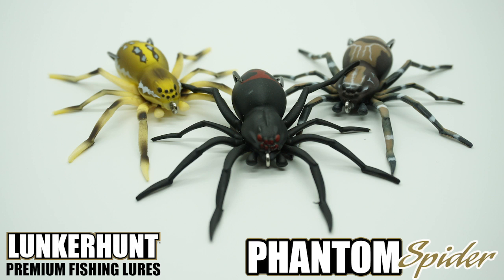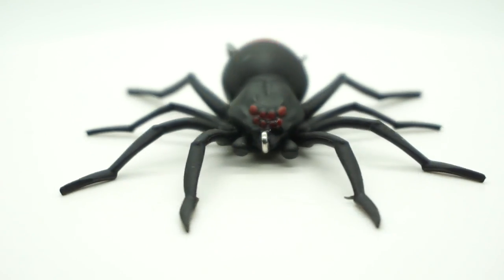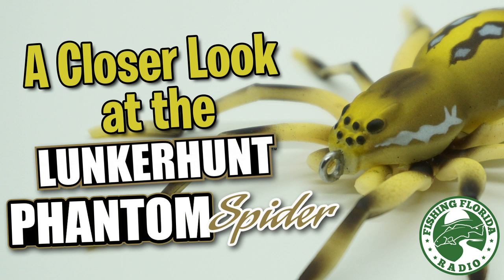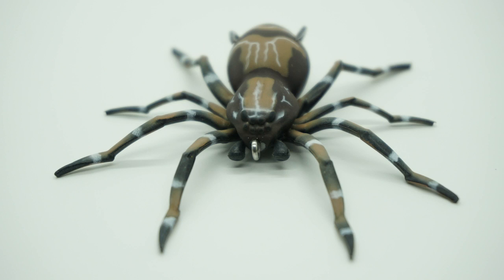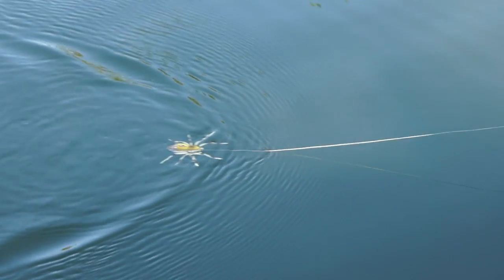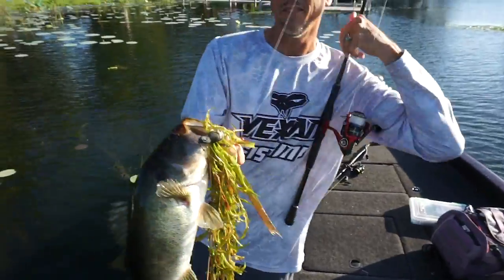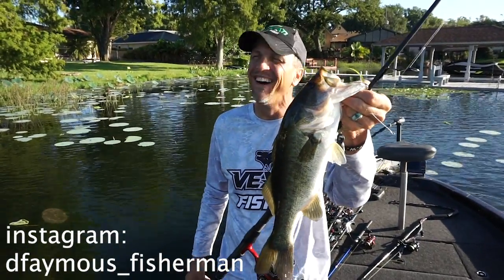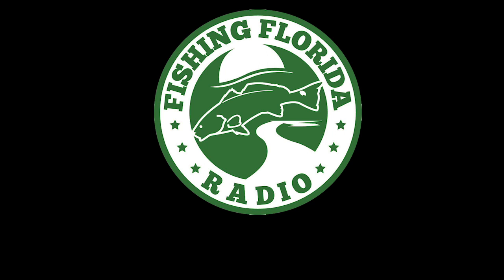Closer Look at the Lunkerhunt Phantom Spider - Topwater Bass Fishing iCast 2019 Winner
Steve Chapman of Fishing Florida Radio takes A Closer Look at the 2019 iCast Best Freshwater Soft Lure, the Lunkerhunt Phantom Spider. This 2 inch 1/4oz. Phantom Spider has been one of the most talked about products out of the 2019 iCast Show in Orlando Florida. It is a soft plastic, hollow body weedless lure with walking legs that stride, glide and twitch as the spider is worked.  Available in 6 colors and price at $8.99 the Phantom Spider is one lure that I was VERY excited to try out and see if it worked, and it did.